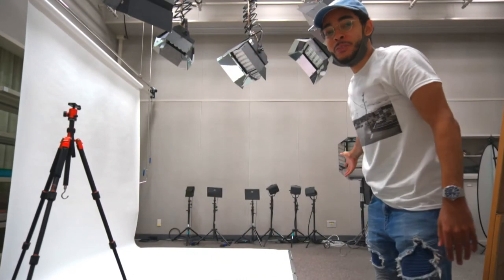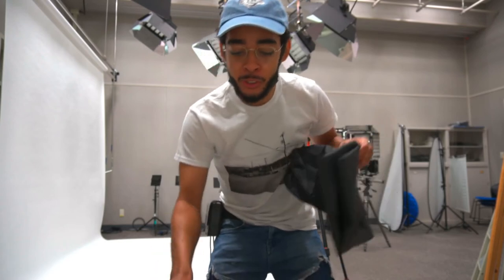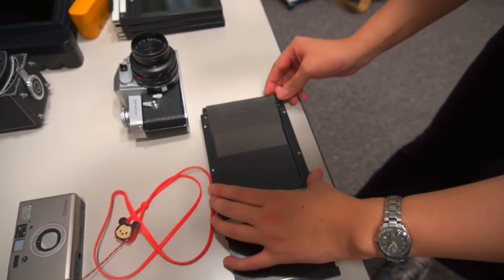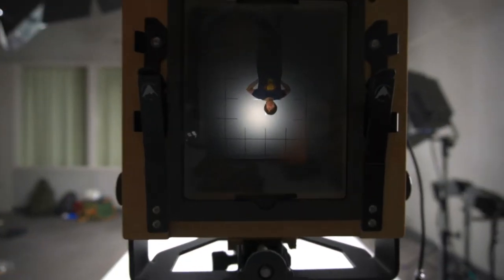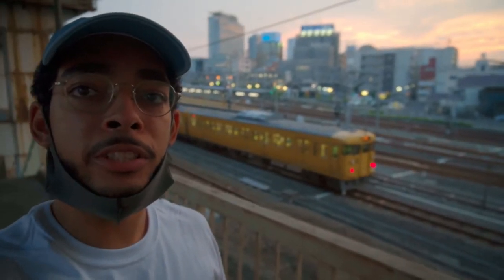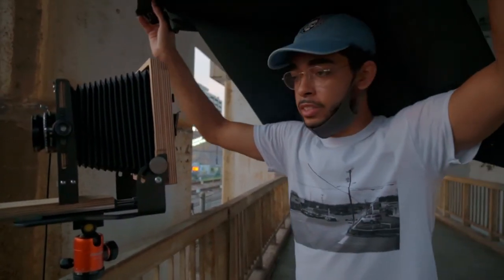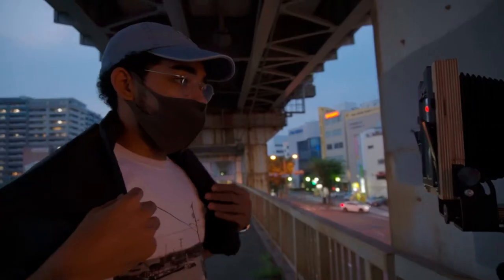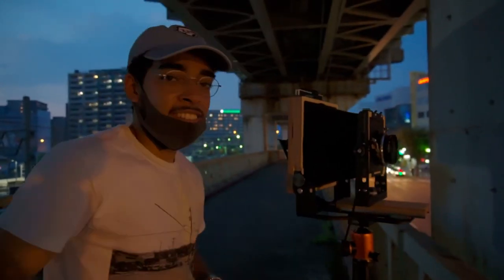FIRST TIME Shooting LARGE FORMAT 4x5 Film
This is my FIRST TIME shooting large format 4x5 film and it was a big deal for me. Large format 4x5 film is not cheap so I don't want to screw up any of the photos! Luckily, I got a how to shoot 4x5 large format tutorial from my friends put me on the right track.

 This is my first time with the Intrepid 4x5 camera as well. It was a really fun experience using the Intrepid for making my first 4x5 negatives. Stick around till the end to see how the photos came out!

CAMERA GEAR:
Main Camera
Main Lens
Secondary Lens
My Shotgun Mic
My Lavalier Mic

iPad Pro
SanDisk Extreme Pro
SanDisk Portable SSD 1TB
Seagate Slim HDD 1TB
Epson v700